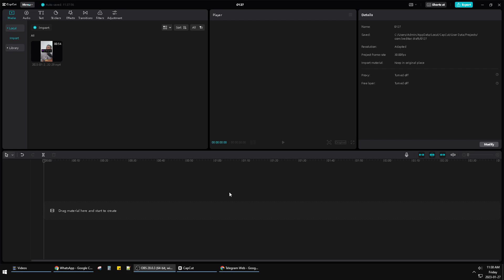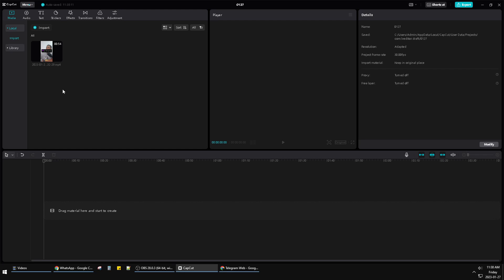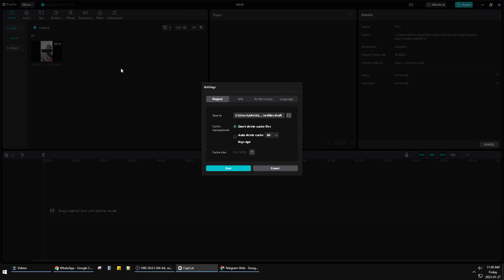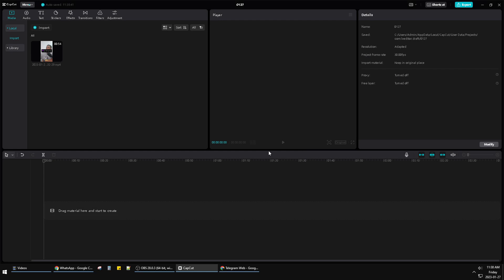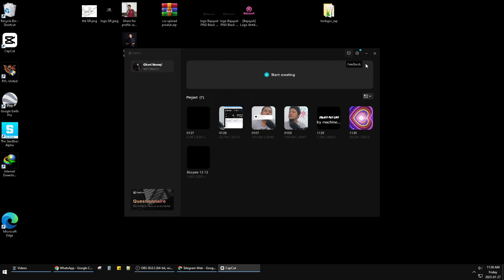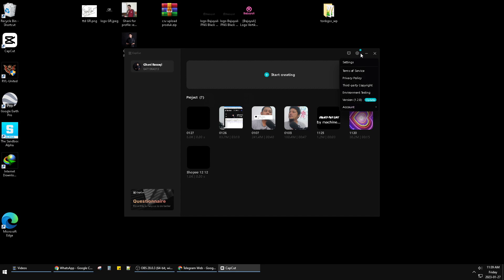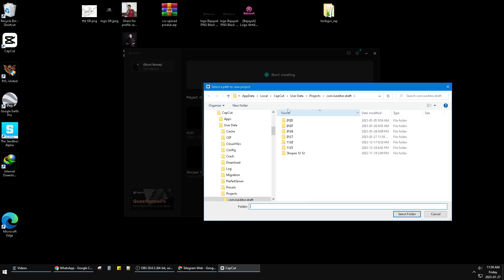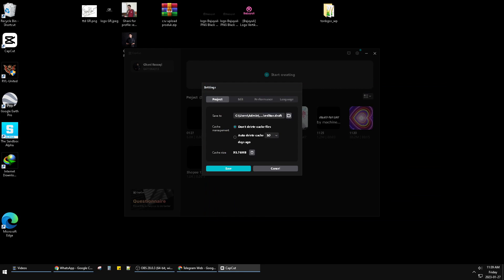How to Change Project's Folder in CapCut PC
follow these steps to change your save folder of CapCut PC